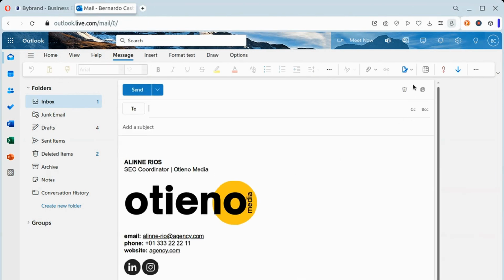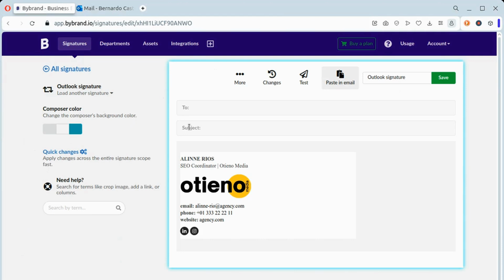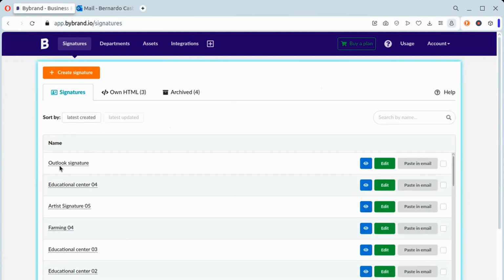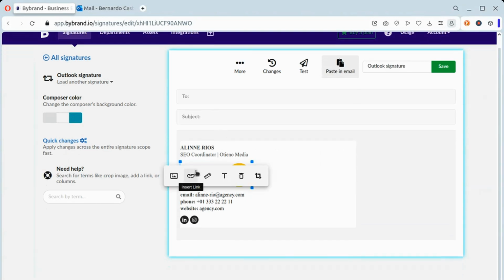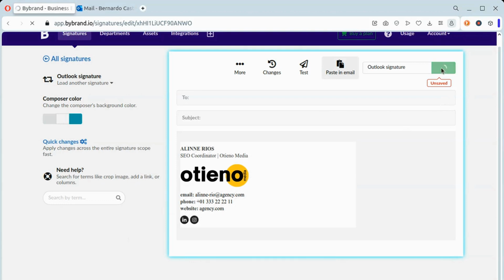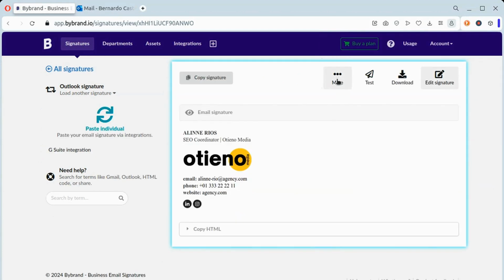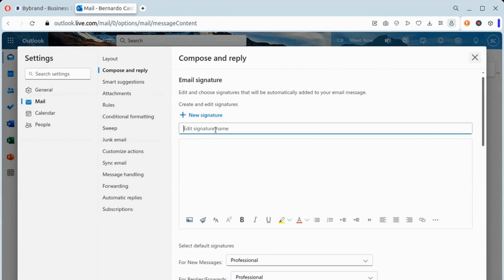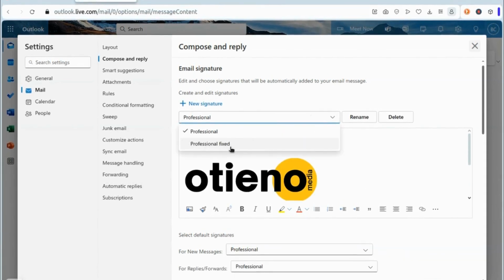Resolving the problem of signature image resizing automatically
A common issue many users face is that their email signature images appear distorted when viewed in Outlook (or Apple Mail). This tutorial will guide you through the steps to fix the automatic resizing of your HTML email signature image on Outlook webmail using the Bybrand editor. By the end of this video, your email signature will look just as good as you intended it to be.

ABOUT US
Bybrand is a professional email signature generator for sales and marketing teams. The idea is to save you time managing your team’s email signatures while providing a robust marketing channel.